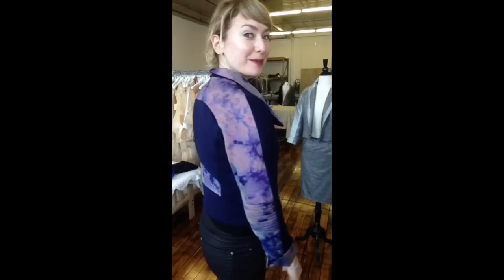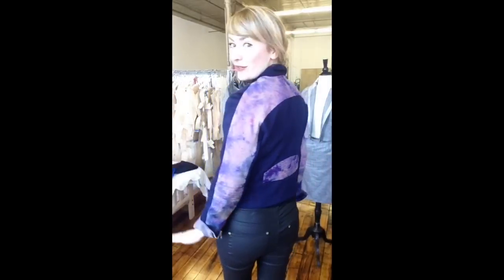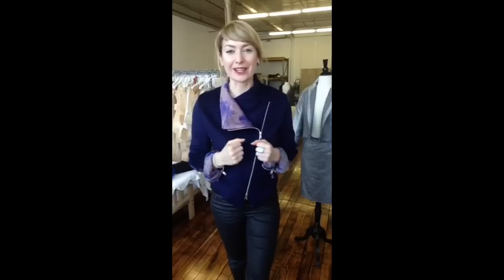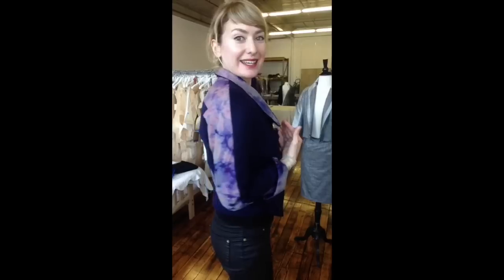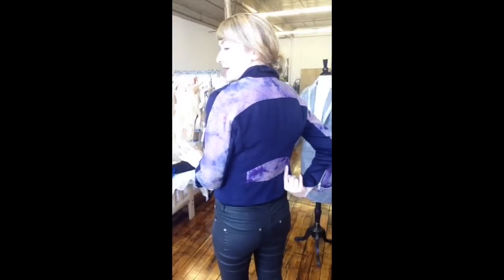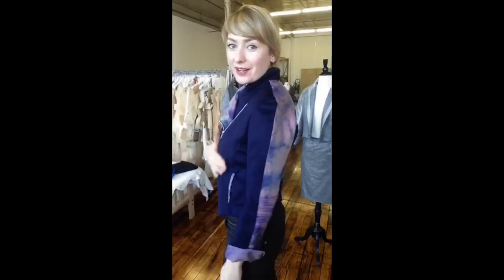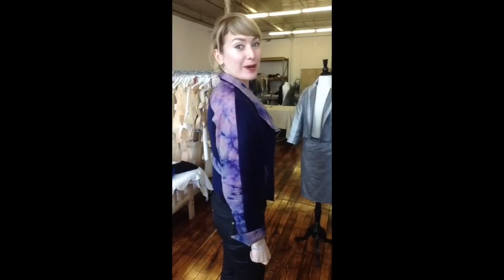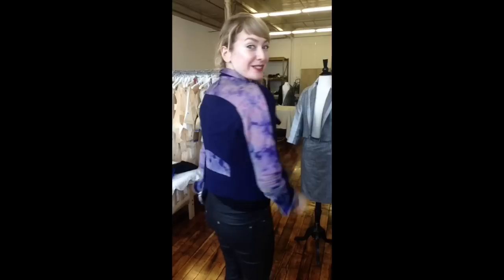Starburst Driving Jacket